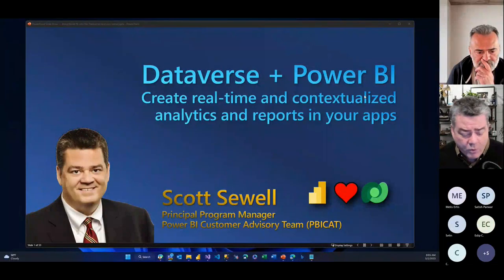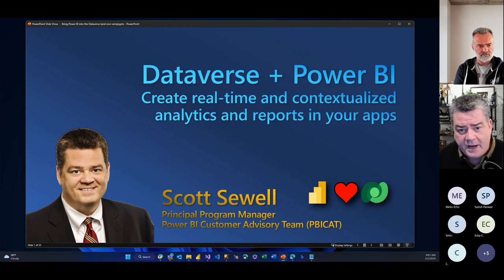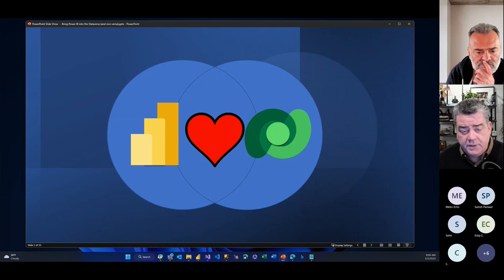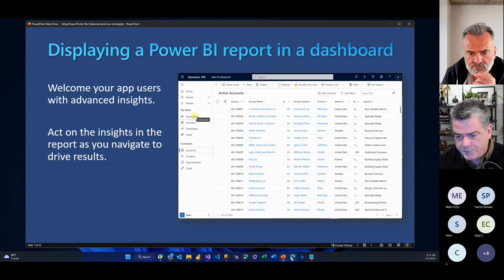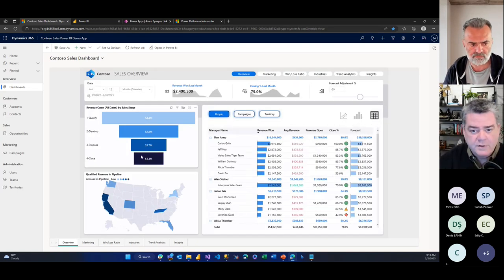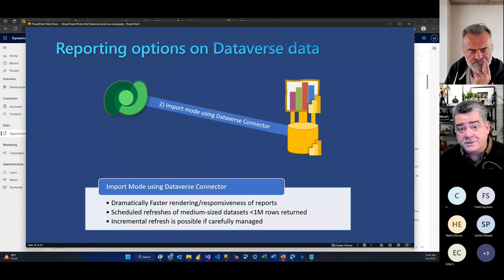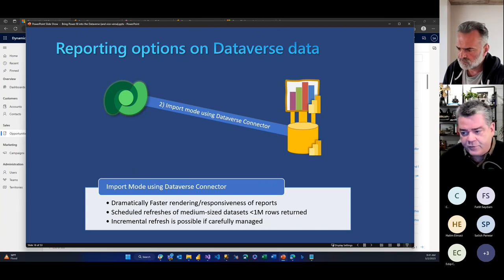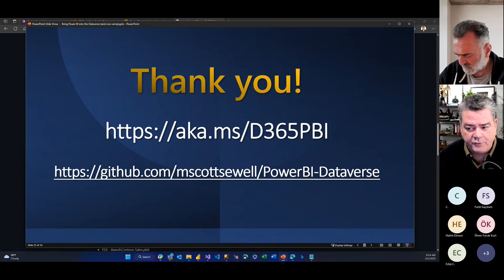Become a Power BI Hero for PowerApps and Dynamics 365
PowerBI Türkiye meetup recording, how to get the most out of PowerApps + Dynamics 365 with Power BI.